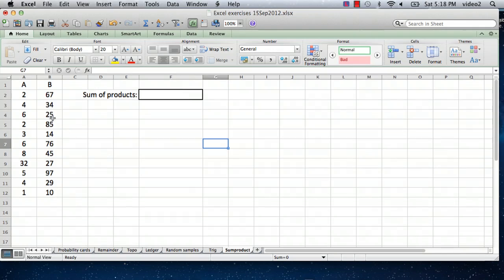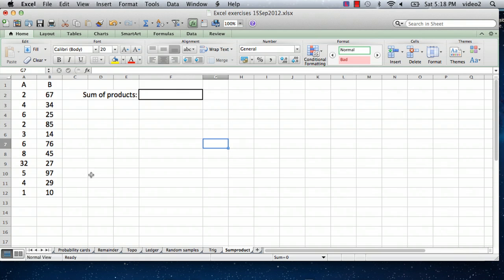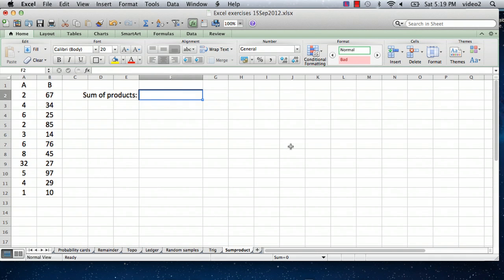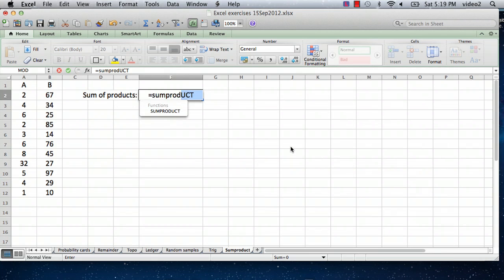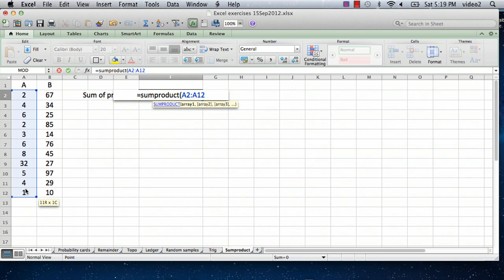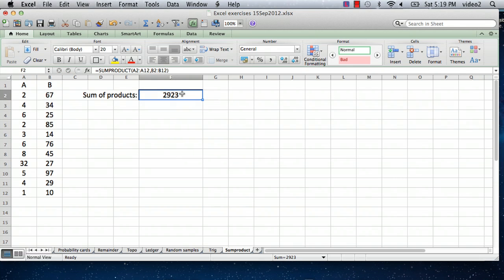How to Get the Product of Columns in Excel : Excel Calculations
Getting the product of columns in Excel is something you can set up through the careful use of a few basic equations. Get the product of columns in Excel with help from a mechanical engineer in this free video clip.

Series Description: Microsoft Excel spreadsheets aren't just for storing information - they can also be used to analyze information based on your specific preferences. Get tips on how to perform advanced Excel calculations with help from a mechanical engineer in this free video series.